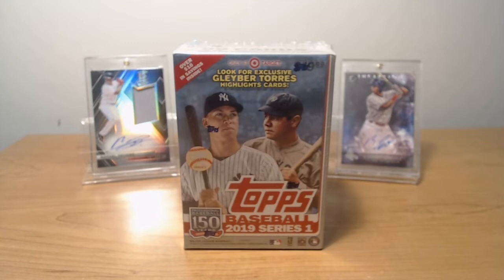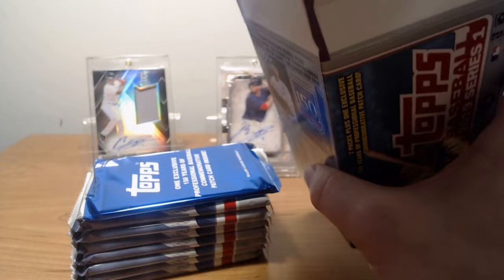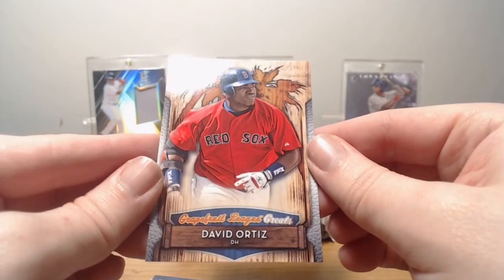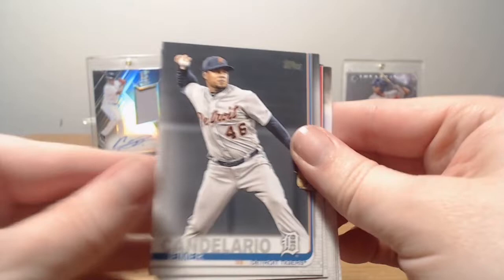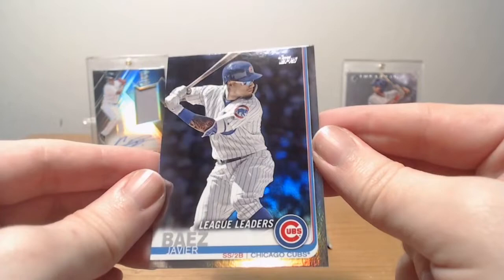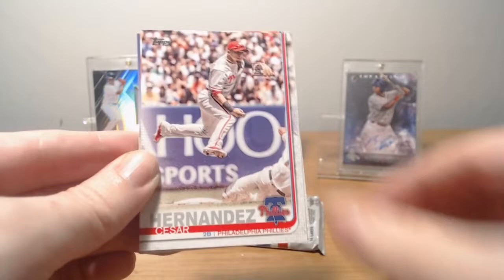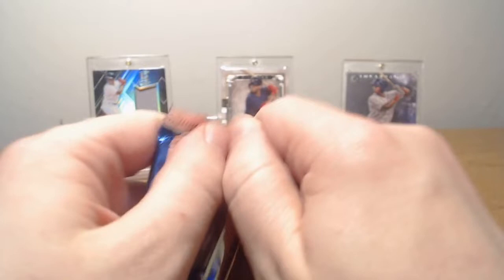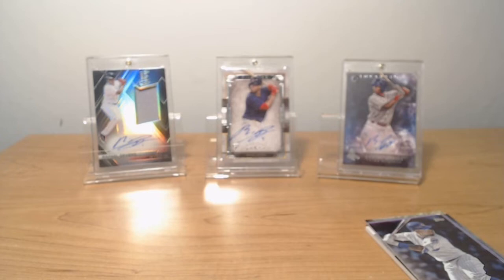2019 TOPPS SERIES ONE BASEBALL BLASTER BOX PACK OPENING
In Need Of Tickets?